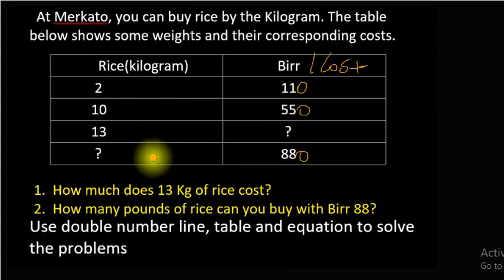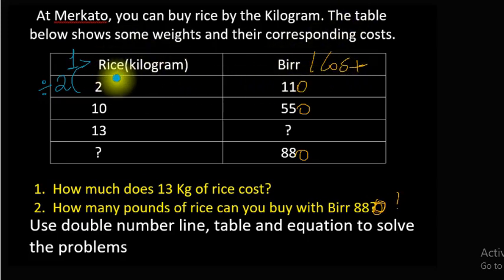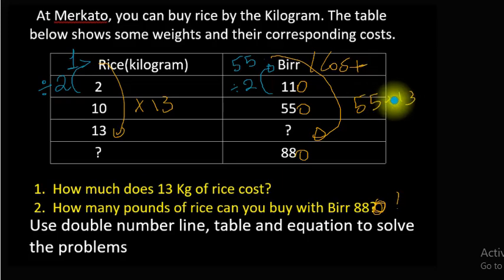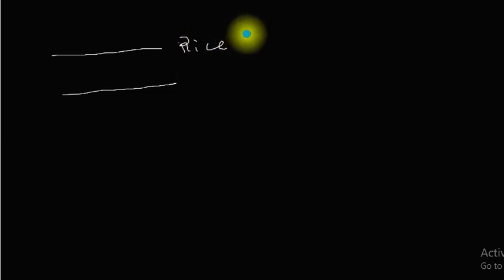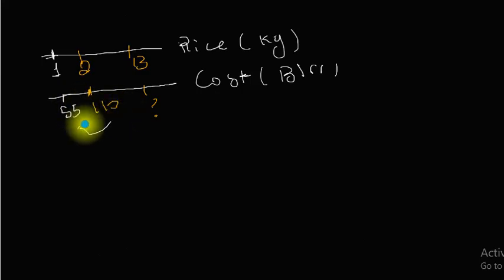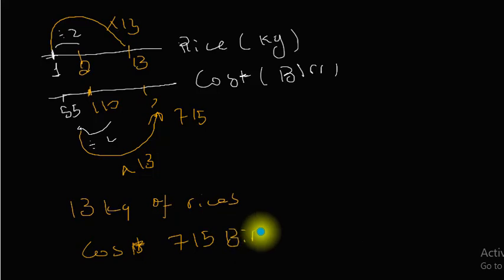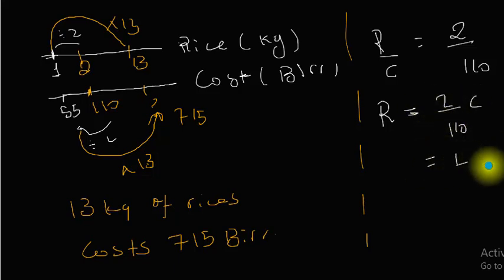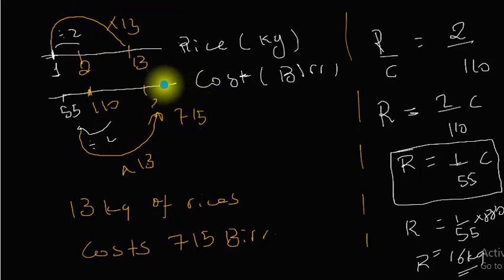Ethiopian Grade 7 Application of Proportion in Mertcato(Buying Objects )